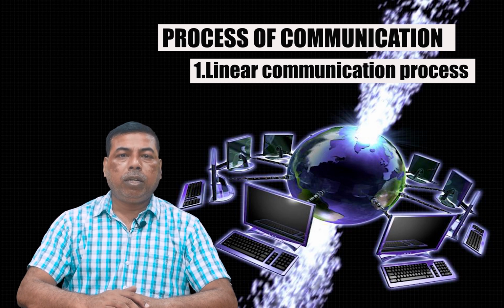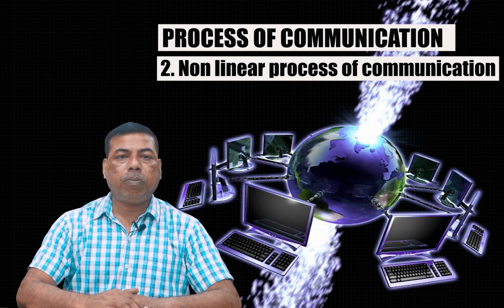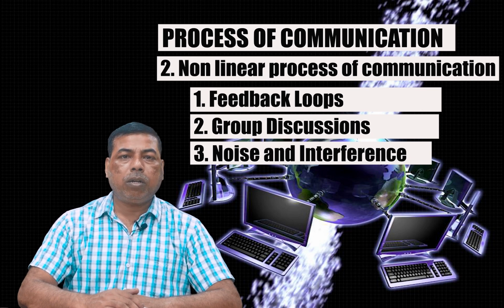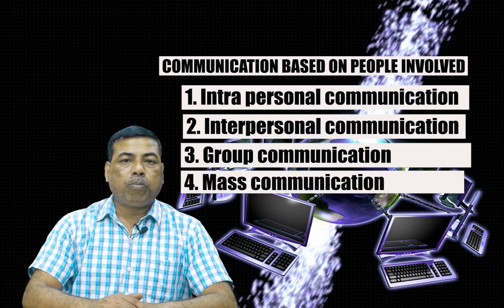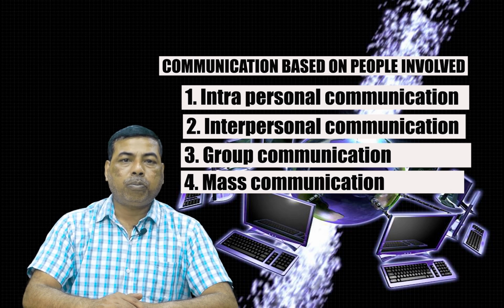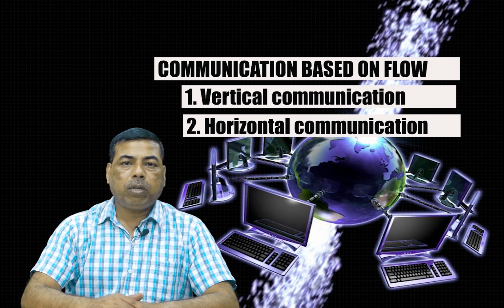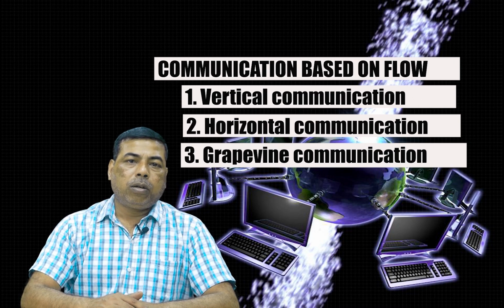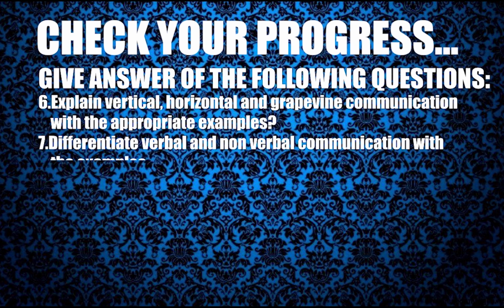LECTURE 2: COMMUNICATION: PROCESS AND TYPES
After completion of this video lecture of the module, you will be able to explain linear and non linear process of communication in detail. In addition, you will be also able explain various types of communication depending upon nature of communication, i.e., based on person involved in the communication process. Furthermore, you will also be also able to describe vertical, horizontal and grapevine communication. You will be also able to express verbal and non verbal communication in detail.